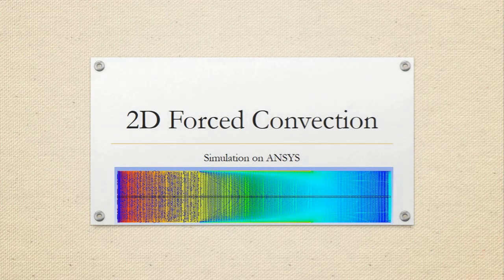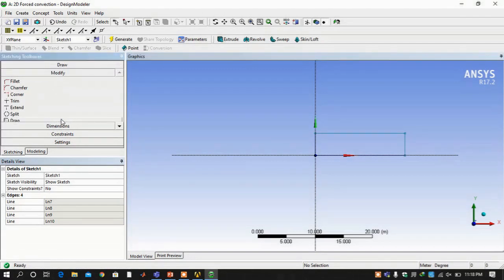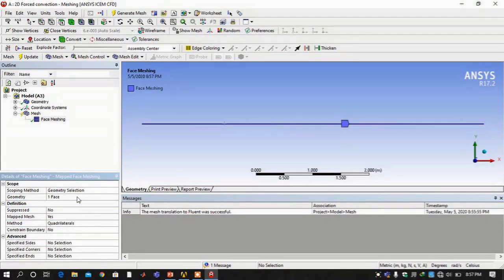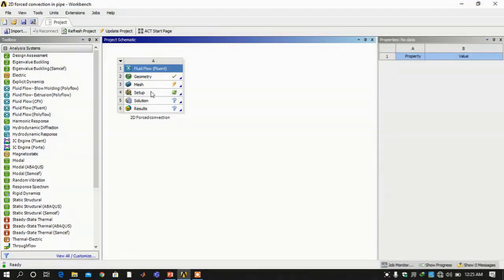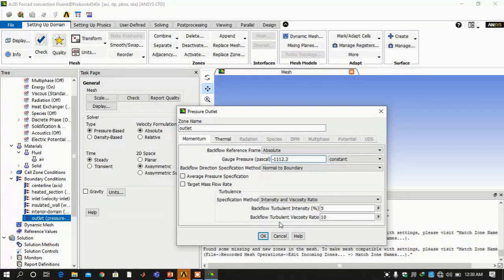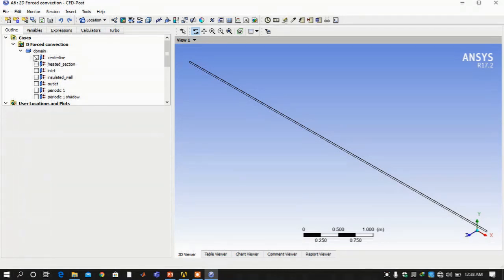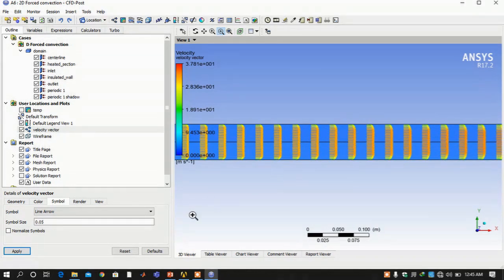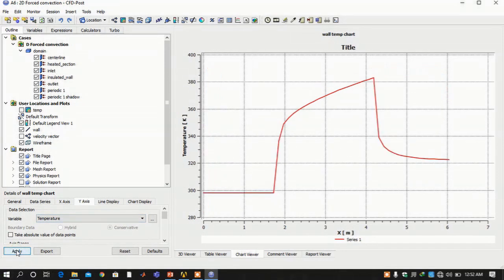2D Forced Convection | ANSYS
its an 2D forced convection problem that is solved on ANSYS